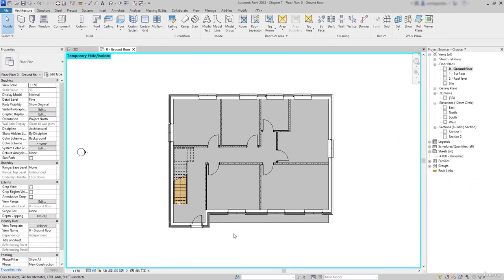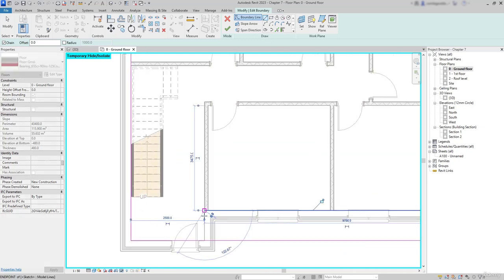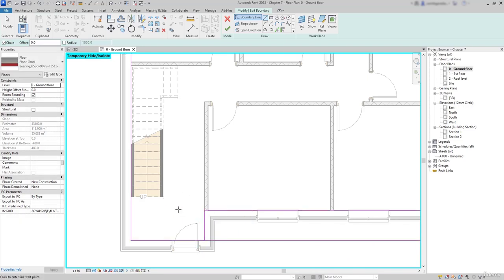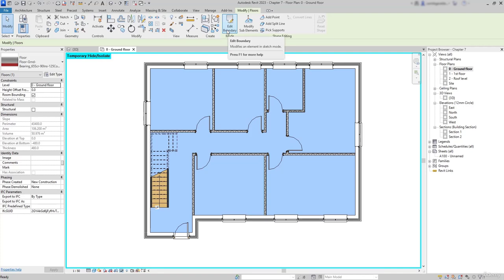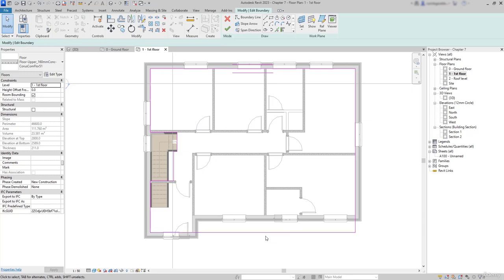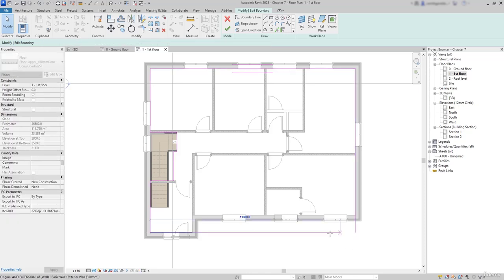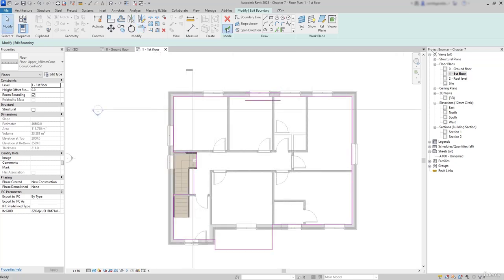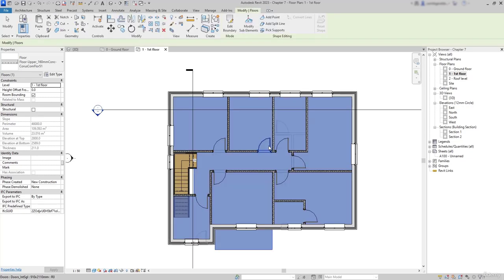Revit Architecture Part.36 - Modifying Building Elements - Modifying Floors